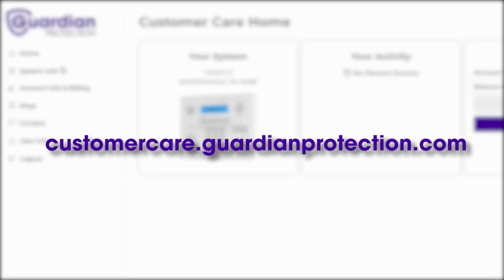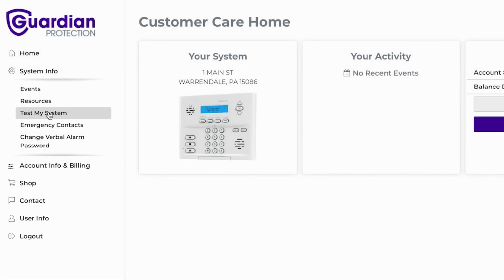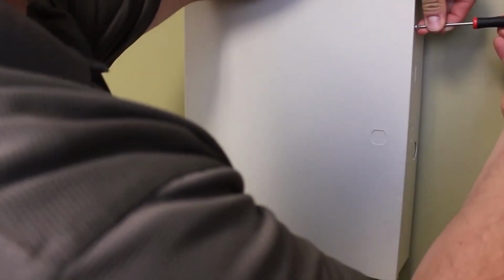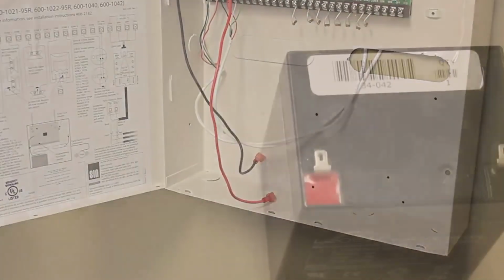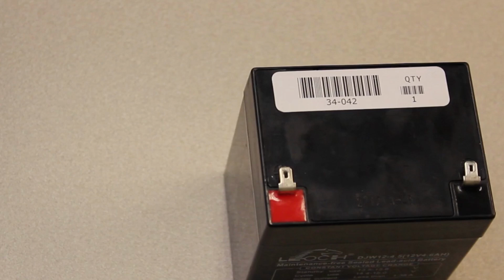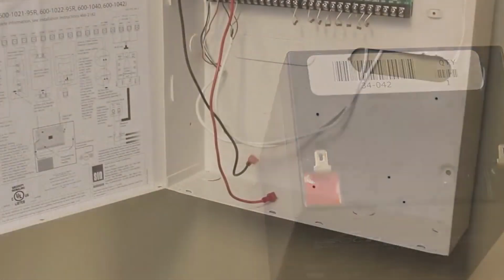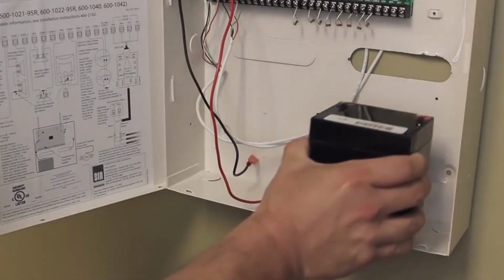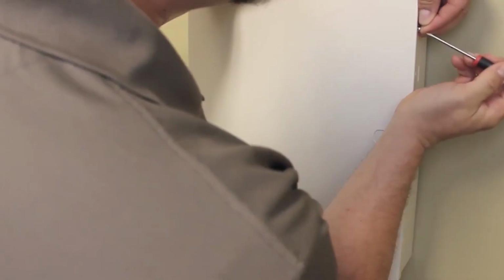How to Replace the Battery for a DSC 1616 Security Panel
Watch this video to learn how to change the battery in your Guardian Protection DSC 1616 control panel.

​and log in to your security account. Toggle to "System Info" on the left hand side and select "Test My System." This will place your system and all of its alarms in test mode, and all alarms will not notify our monitoring system while you are changing the batteries.